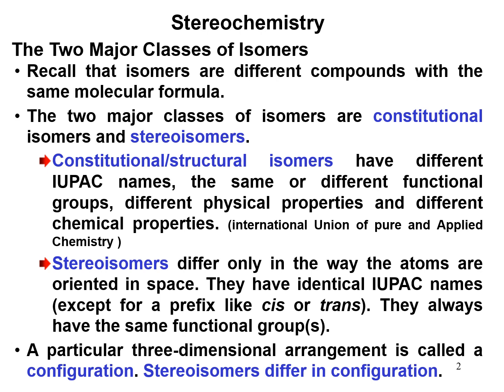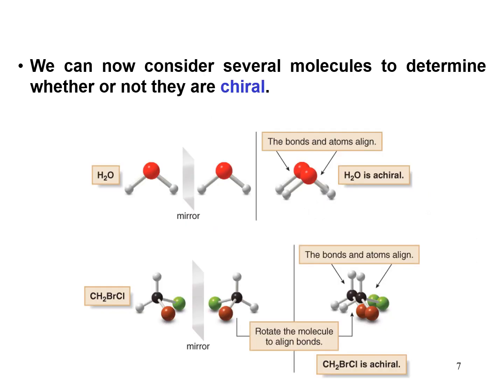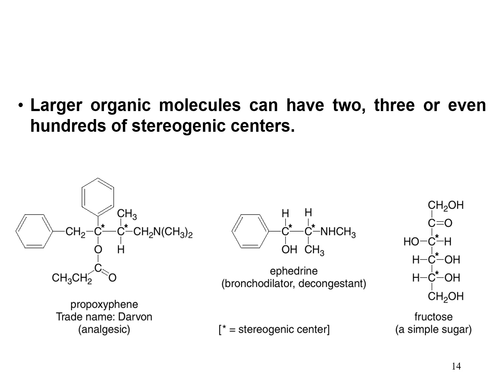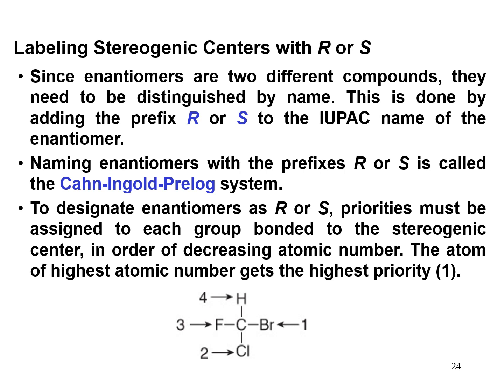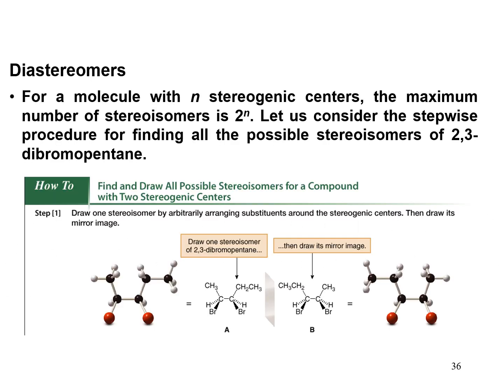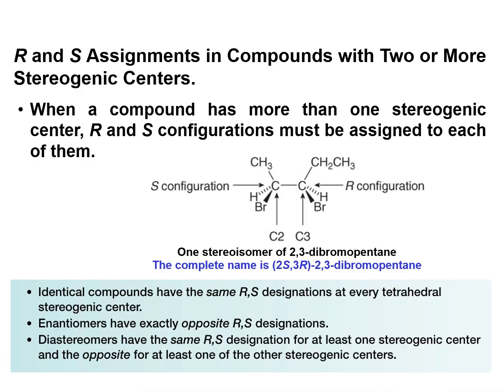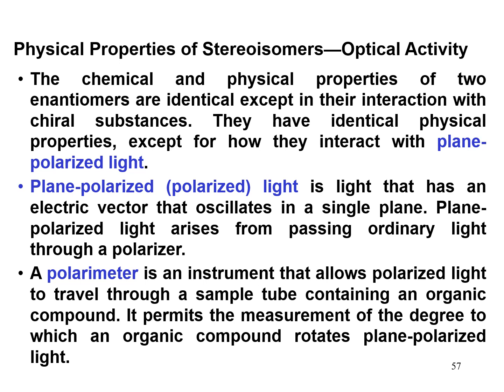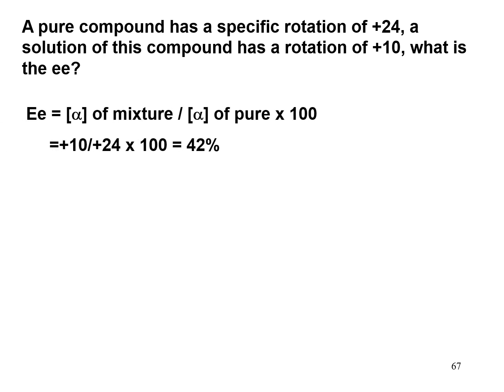Stereoisomers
Sections Covered:
Molecular biology
Spectroscopy
Chromatography
Alkaloids
Terpenoids
Stereochemistry
Substitution Reactions
Saponification
Terpenoids
Vitamins
Gass chromatography
NMR Spectroscopy
HPLC etc.